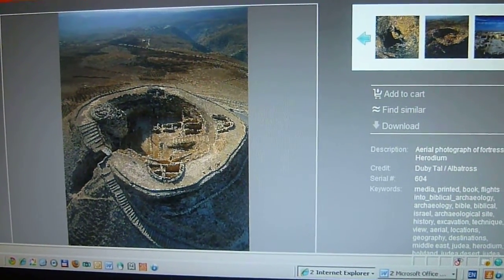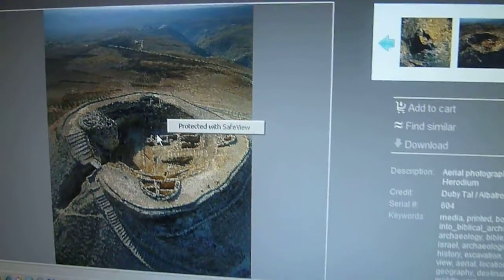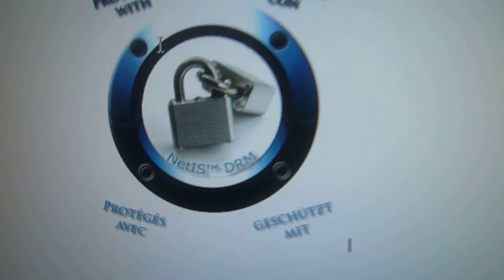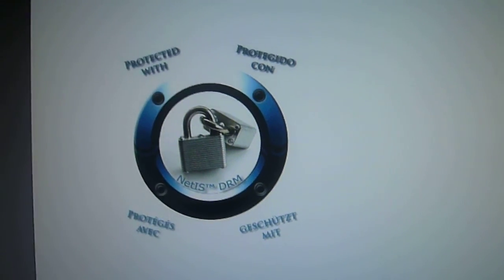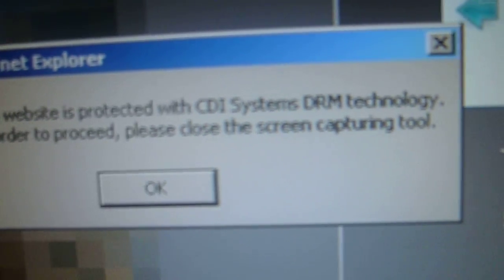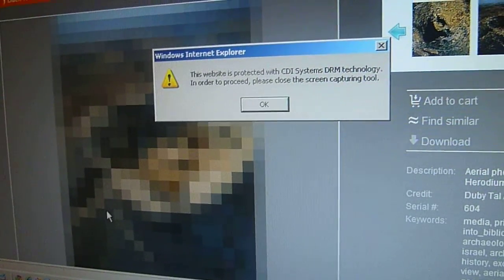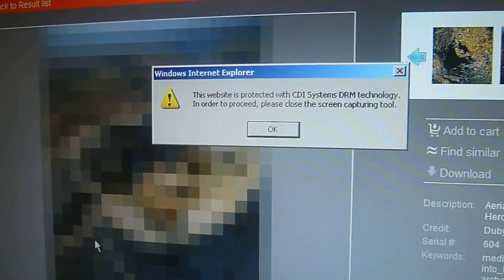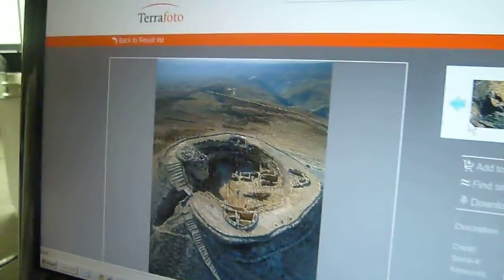CDI systems part 2